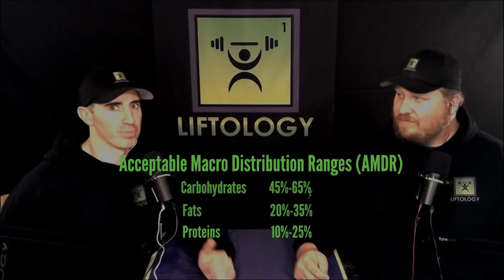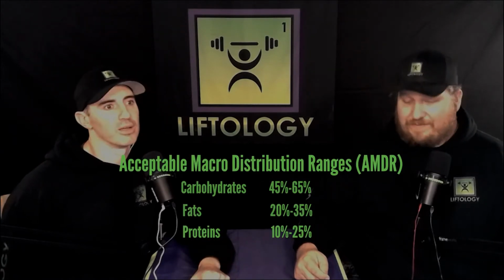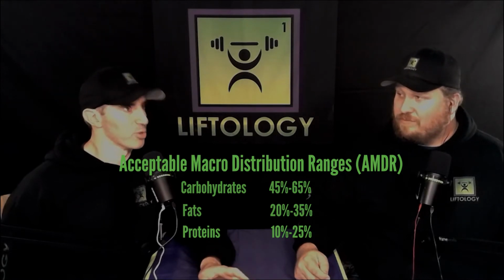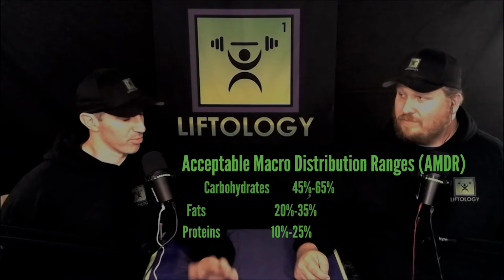Are you getting the RIGHT AMOUNT of macros?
Let Liftology help you move better and feel stronger!
Time Stamps
0:00 Intro
2:37 Proteins
22:53 Fats
40:29 what is a calorie actually?
42:28 Carbohydrates

Sources:
Macronutrient definition- NSCA’s Guide to Sport and Exercise Nutrition

Acceptable Macronutrient Distribution Ranges (AMDR)- Office of Disease Prevention and Health Promotion

How much protein can the body use in a single meal for muscle-building? Implications for daily protein distribution
B. Scheonfeld and A. Aragon

Relatively high-protein or 'low-carb' energy-restricted diets for body weight loss and body weight maintenance?
S. Soenen et. al.

Cell Press. "Eating Protein Boosts Hormone That Staves Off Hunger." ScienceDaily. ScienceDaily, 6 September 2006.

Effect of a high-protein breakfast on the postprandial ghrelin response
W. Blom et. al.

Effects of Saturated Fat, Polyunsaturated Fat, Monounsaturated Fat, and Carbohydrate on Glucose-Insulin Homeostasis: A Systematic Review and Meta-analysis of Randomised Controlled Feeding Trials
F. Imamura et. al.